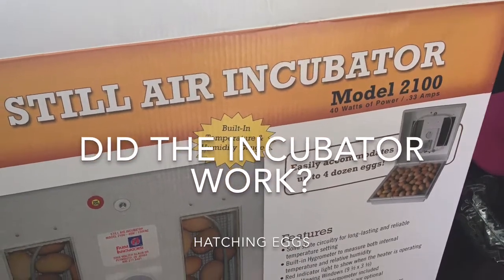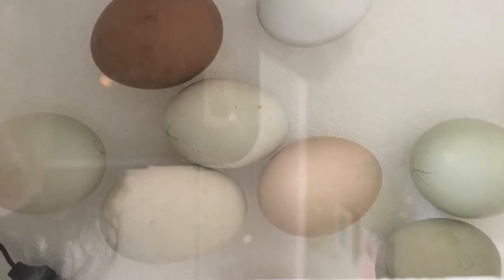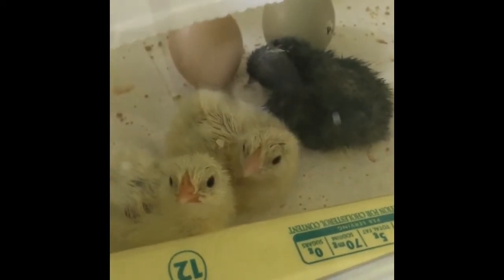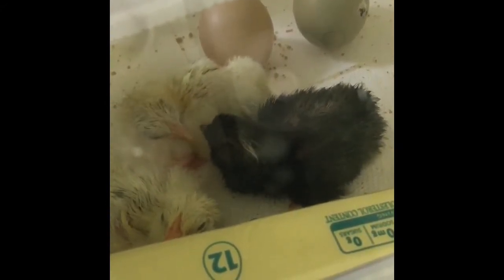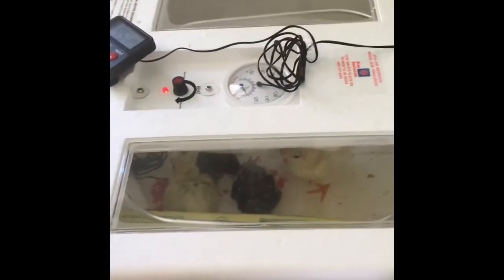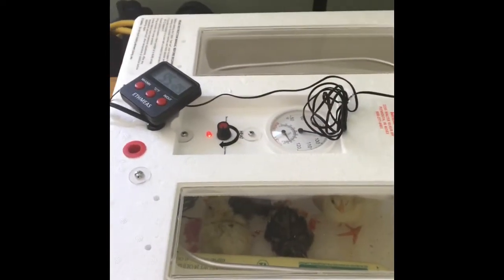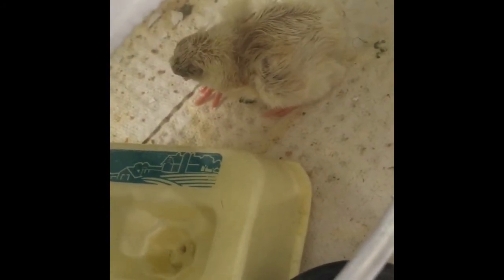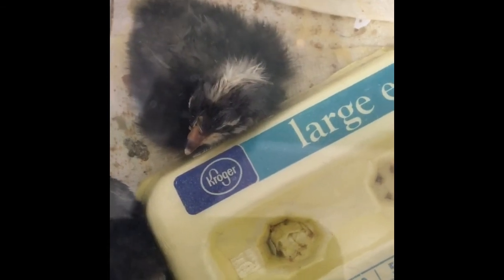Did the Incubator work?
Come join us to see if the new still incubator worked. During this time where we are staying home more,  it was very exciting to hatch our own chickens.

My Etsy store